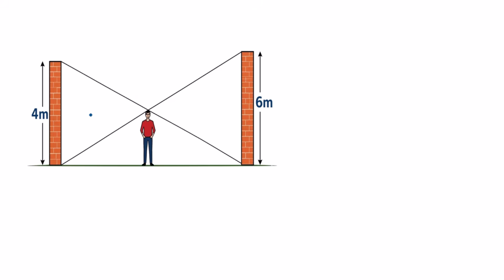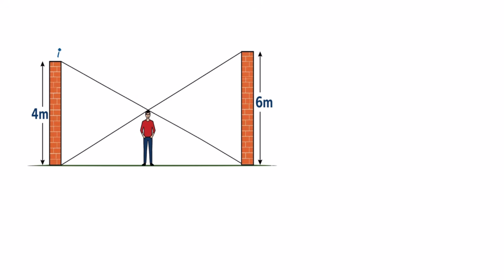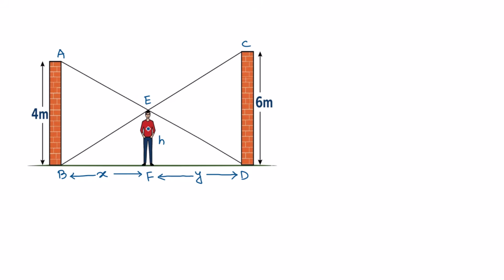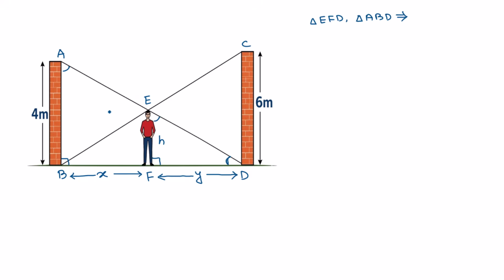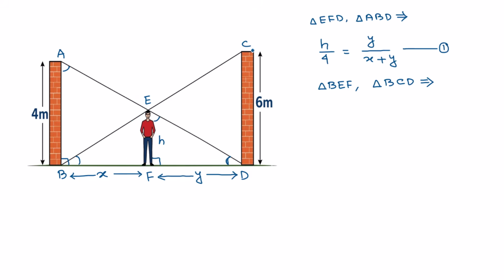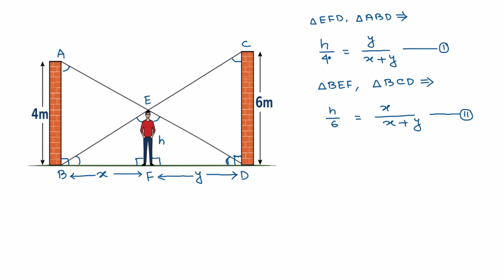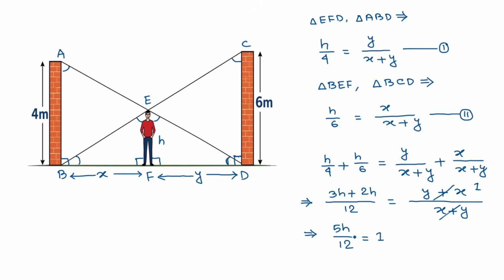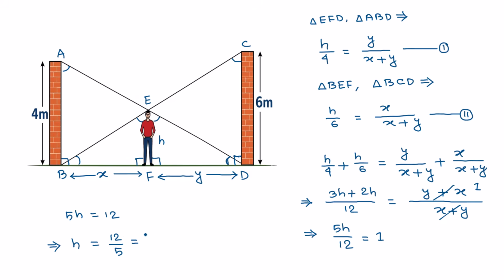A Tricky Height Problem | You Should Solve This!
Hello all
In this video, we tackle an interesting math problem demonstrating how to solve a challenging geometry problem. We use the properties of similar triangle to find the solution. This brain teaser is easier than it looks, providing a clear path to solving complex maths equations.